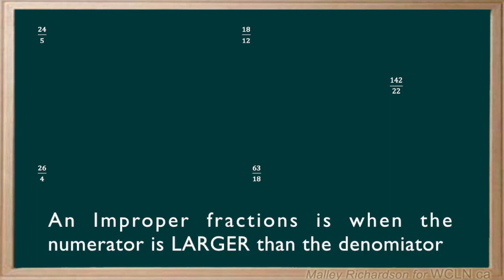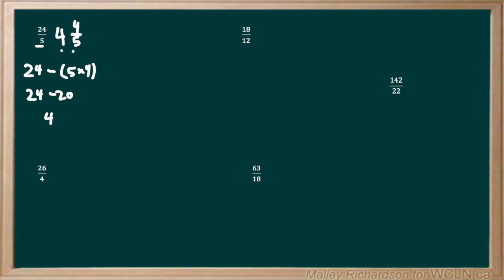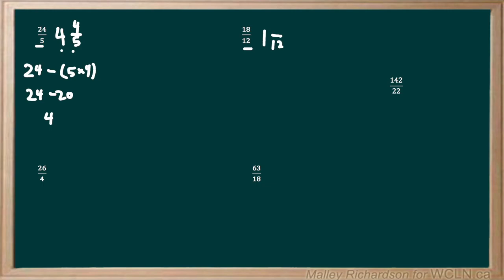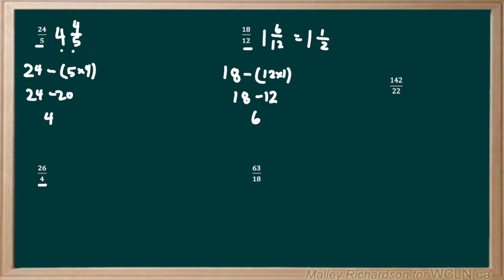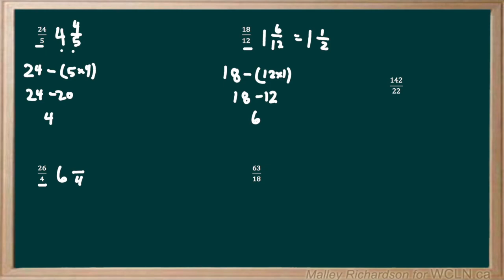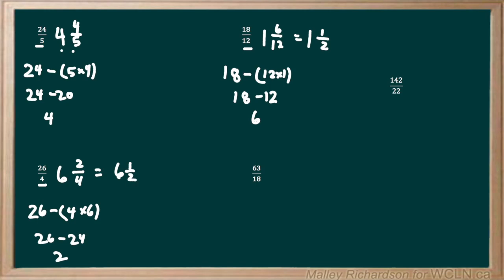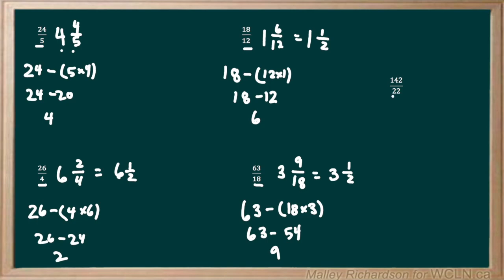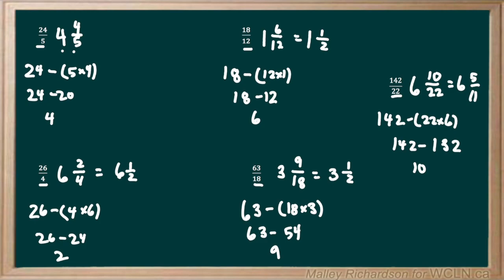FRA 1 - Practice mixed numbers